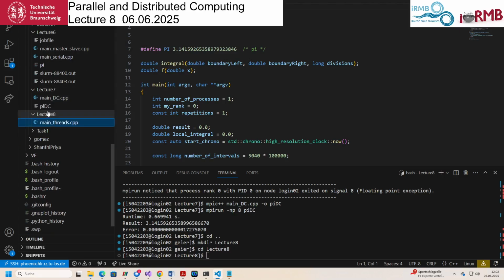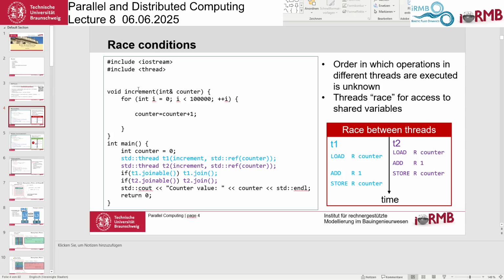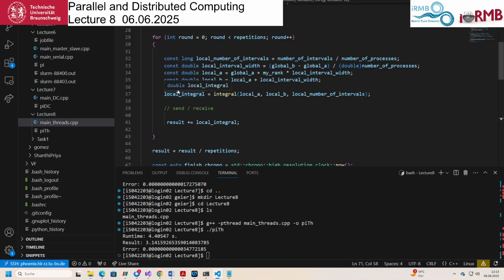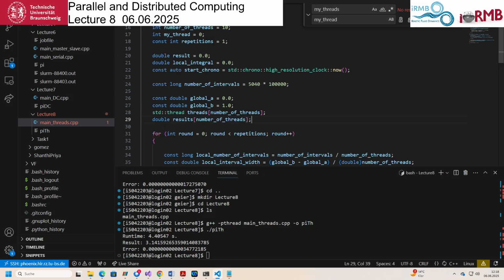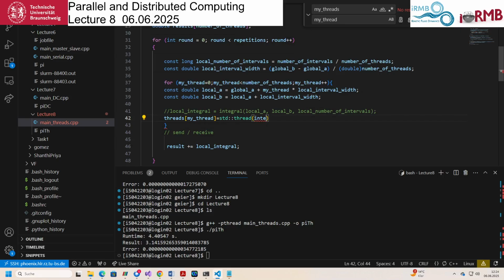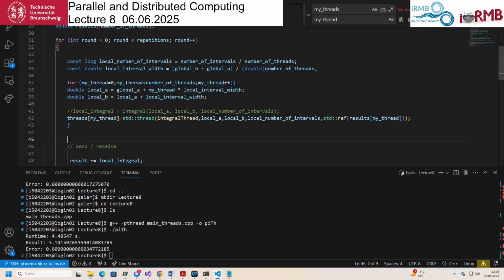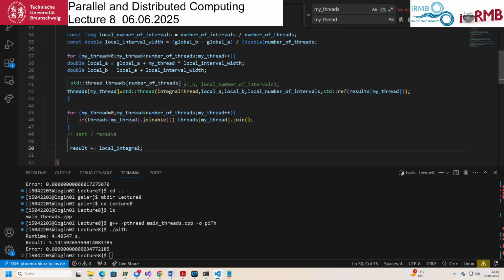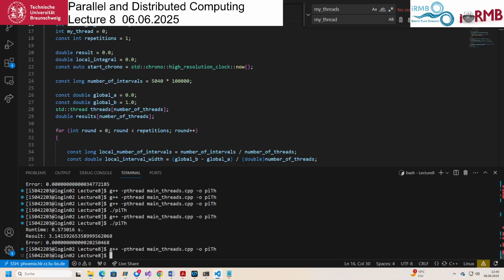Parallel and Distributed Computing 8: exercise threads